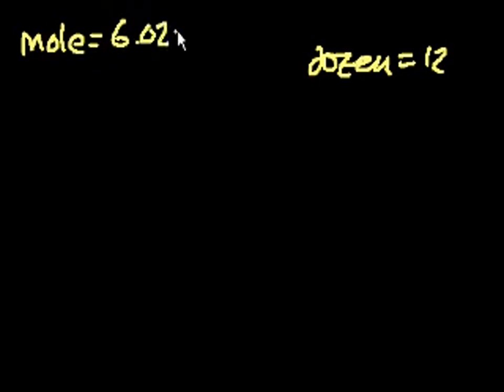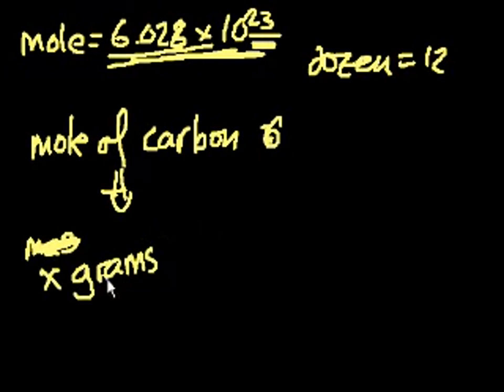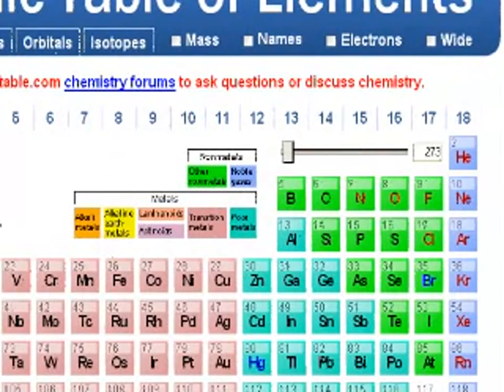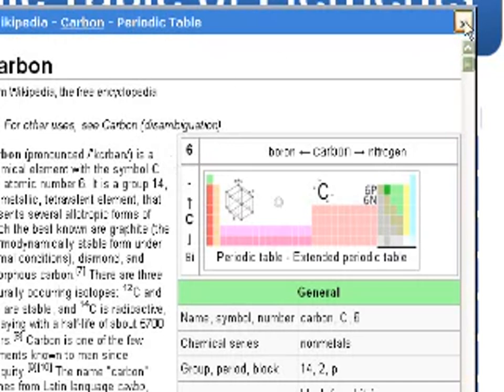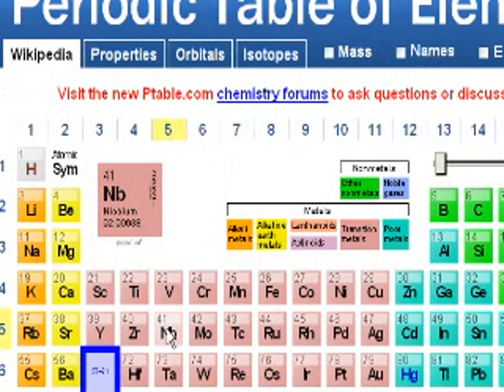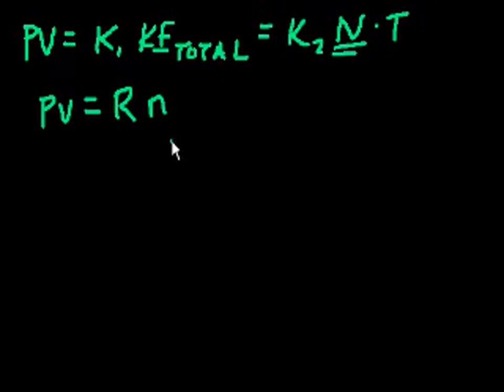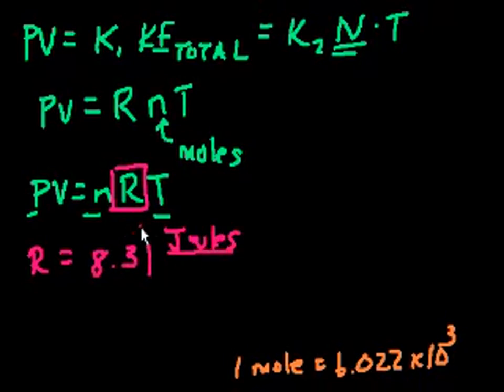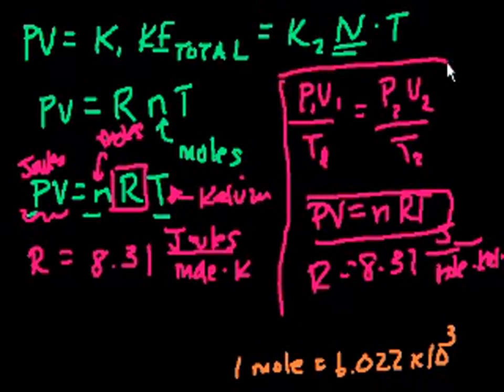Thermodynamics part 4